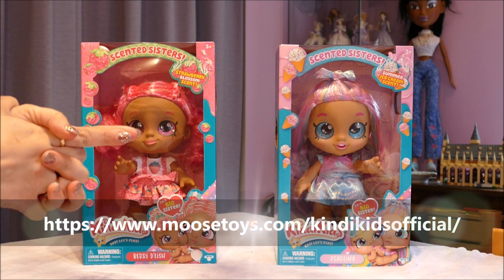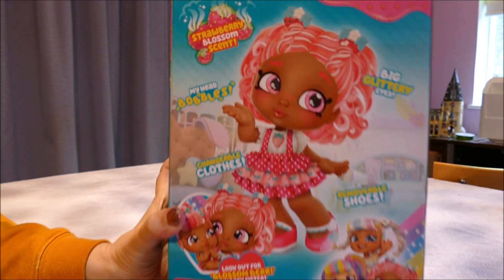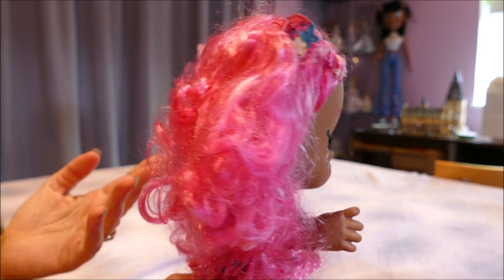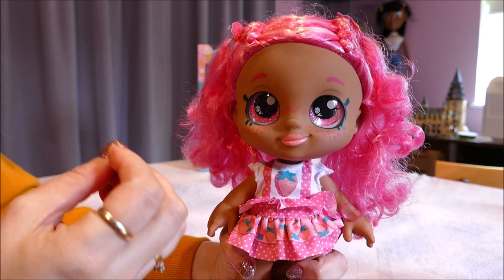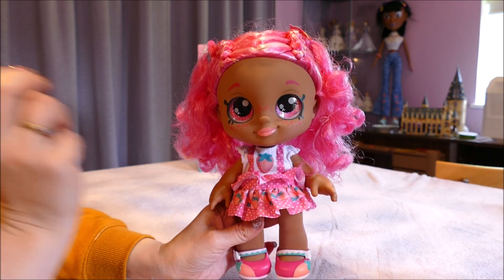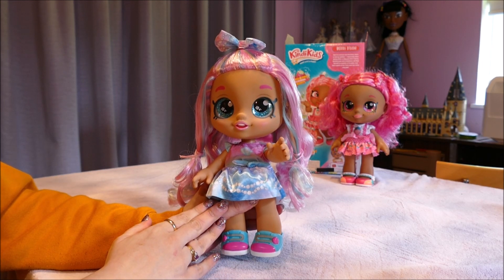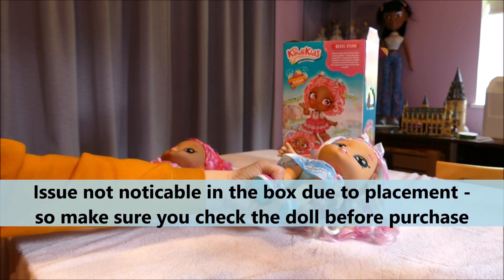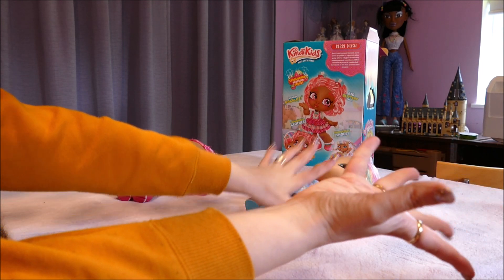Kindi Kids New Scented Sisters Doll One cute & One where did Quality Control go? QC Doll Fail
I have been a big supporter of Kinda Kids as a younger child doll and they have been foremost on my recommendations as a first doll once kids are past the 'everything to mouth' stage.  This recommendation has come from easy articulation, simple dressing, adorable faces and not too many small accessories to be lost.  I was excited to see the new series despite being  disappointed in the lack of Shopkins.  The price tag was the same as the original series but I was willing to look past less accessories to see new additions to this doll range.  NOW, the first doll ticks all the right boxes, she's cute, she's well done and did not disappoint  -  BUT  -  the second doll fell into the 'guess they fired the QC management' to cut costs area (hello Barbie?).  As I show in the video there is a horrible looking bubble on her nose, its very obvious IRL and there is no way a good QC would have missed this.  However there is also the hair rooting that is incredibly suspect, remember the price tag is the same as the dolls that came with more in this range.  RIP shopkins and proper full hair coverage.

As an adult reviewer and someone who looks at a doll for price to quality, I would recommened the previous series.  I would caution purchasing this new range.  Check this series dolls in box before purchase.  The dolls I review today are Berry D'Lish and Pearlina.

I will reserve my thoughts on the upcoming little sisters but if the QC is still lacking, it is a sad death to what was such a wonderful younger child doll line.

Today's Word: Chagrin
Today's Quote: "Physical pain is easily forgotten, but a moral chagrin lasts indefinitely".

Keep on inspecting,
Adult Doll Collector
Mum Lisa